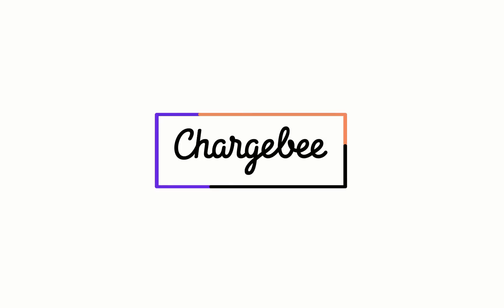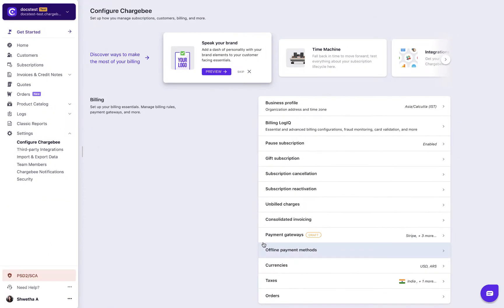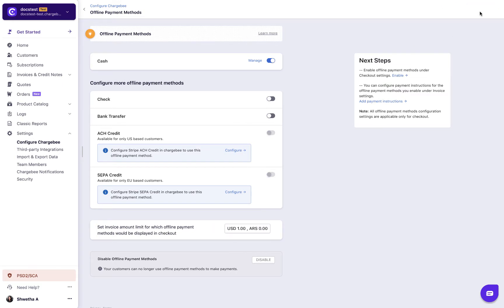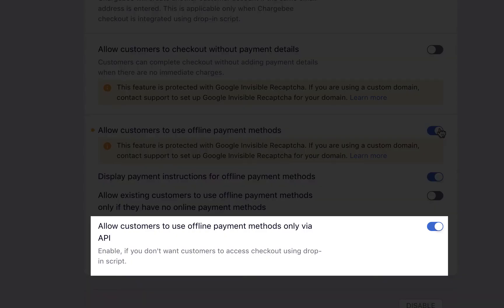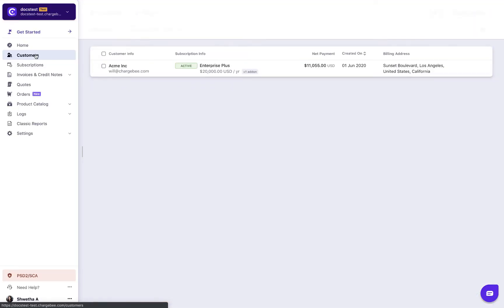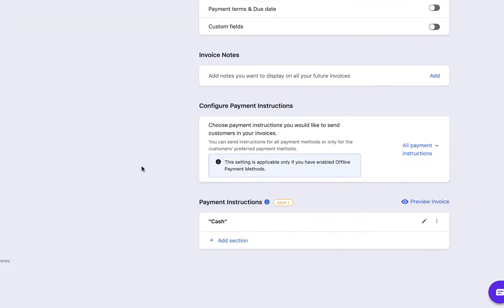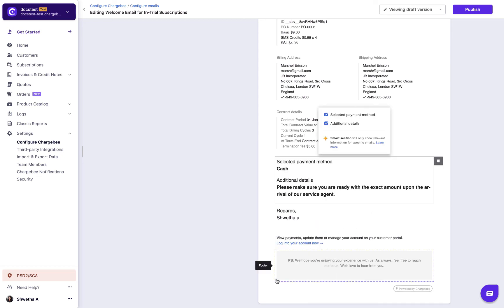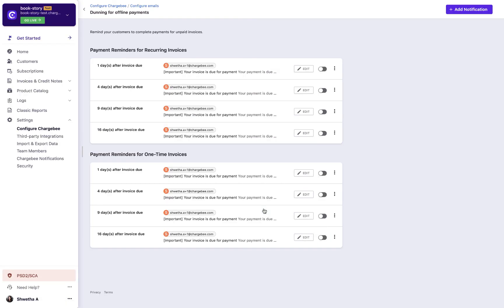Configuring Offline Payments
Offline payments are transactions processed asynchronously. The transaction is usually done offline and reconciled manually or automatically to the console. In this video, we are going to learn about configuring them in Chargebee.